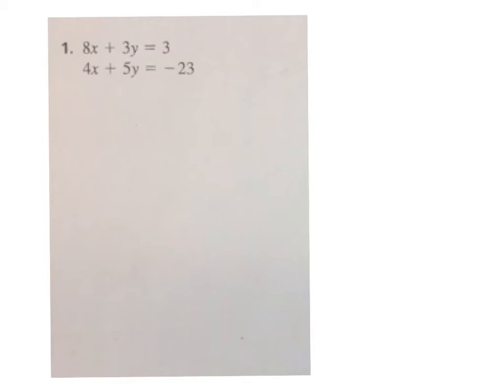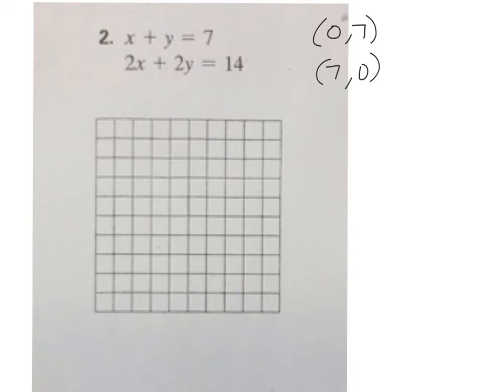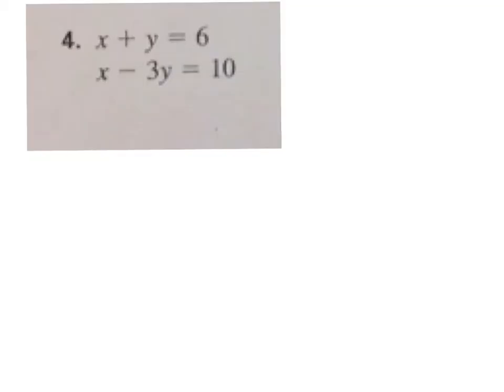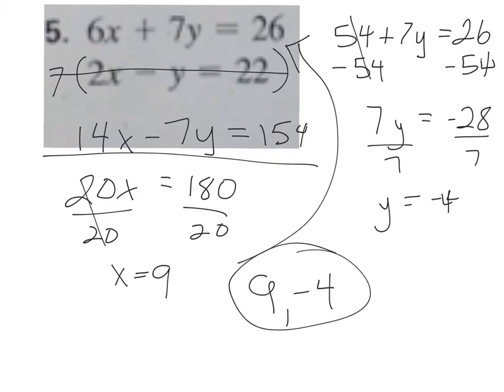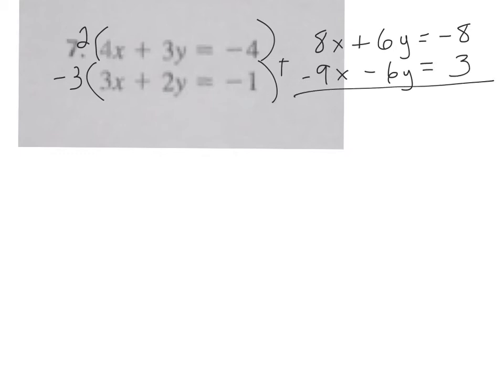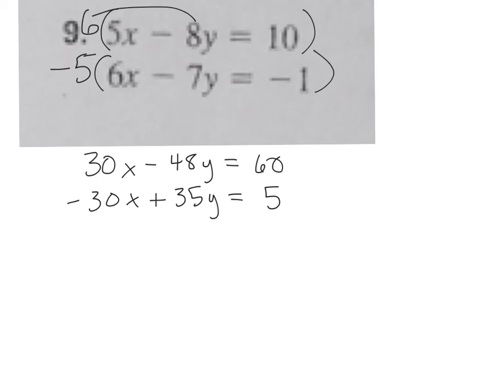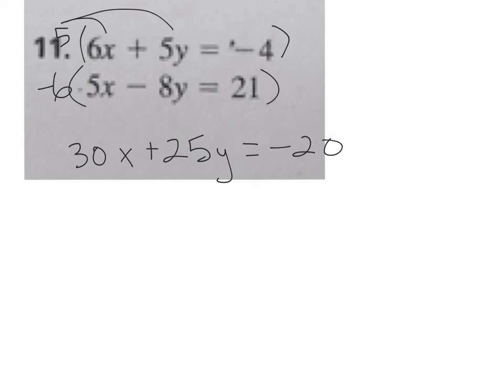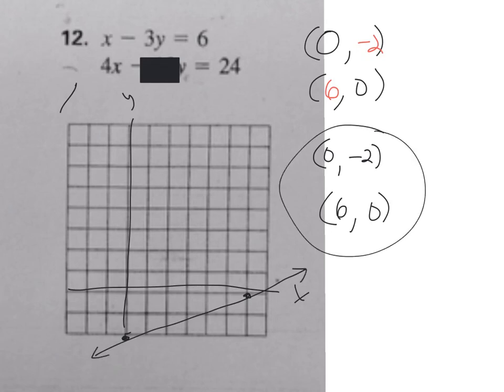Unit 7 quiz review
Algebra 1 Unit 7 quiz review